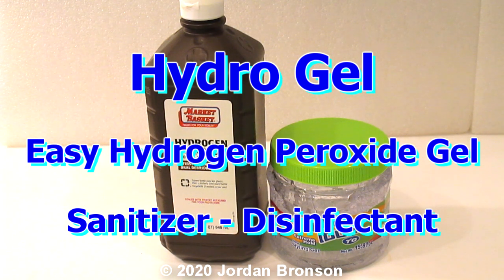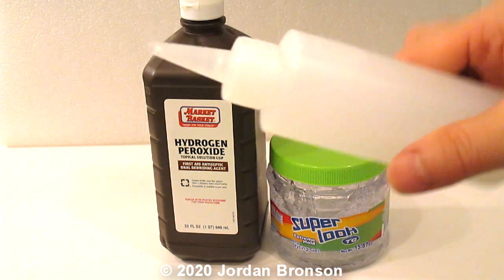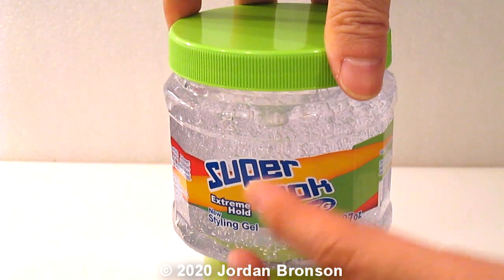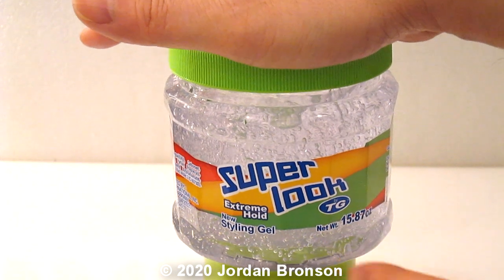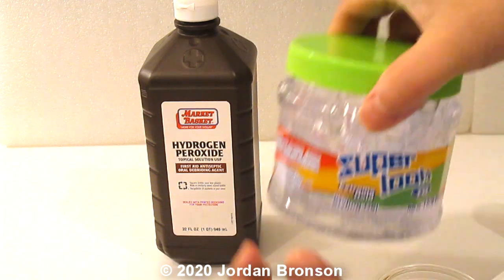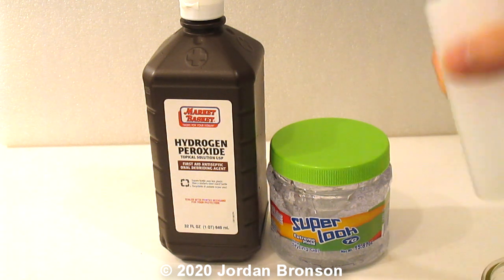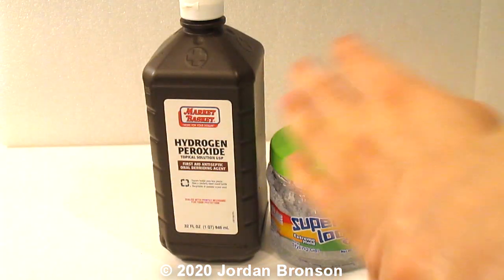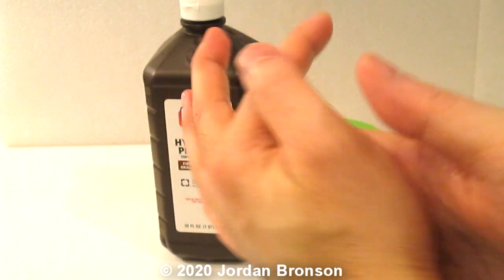Hydrogen Peroxide Clear Gel Hand Sanitizer - EASY DIY 3% - 5% NO ALOE VERA Kill Germs + Bacteria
This is my DIY Hydrogen Peroxide Clear Gel Hand Sanitizer with NO ALOE VERA whatsoever.  I have the testing Video if you want to see it, to show how it kill germs and how it kill germs and bacteria days later too.

It's a really simple hydrogen peroxide gel to help prolong the hydrogen peroxide to stay on the hands, so it can kill bacteria.  That is the basic principle of this concept using gel form.  You can find the ingredients easily at your local drug stores and ready available.

It's NOT hard at all, it's really super easy to do and you can do it in less than a few minutes.

YES, I am the FIRST in the World to come up with this EASY DIY GEL after extensive research and IT WAS SO EASY... OMG, seriously... I wished I've thought it sooner!

TIP NOTE:  Some of the Hair Styling Gels actually have Aloe Vera in them too.  They are a bit more expensive, but if you like Aloe Vera, you can do that and buy that instead but the formula below must stay the same and please do not change it.

Formula with 3%
85% = Hydrogen Peroxide
15% = Clear Carbomer Styling Gel

Formula with 5%
75% = Hydrogen Peroxide
25% = Clear Carbomer Styling Gel

Milliliter Formula Example:
100 ml Formula with 3%
85 ml = Hydrogen Peroxide
15 ml = Clear Carbomer Styling Gel
Optional: Glycerin = .2% to .5% only

100 ml Formula with 5%
75 ml = Hydrogen Peroxide
25 ml = Clear Carbomer Styling Gel

TESTING SHELF LIFE = 5-7 Days

*EASY ALL Sanitizer VERSION Isopropyl Alcohol or Hydrogen Peroxide .*
*NOTE:* Everyone stay SAFE OK? ❤️❤️❤️❤️❤️❤️

1- DO NOT COPY WHOLE or PARTS OF THE VIDEO
2- DO NOT POST THE VIDEO WITHOUT PERMISSIONS
3- THIS IS A COPYRIGHT VIDEO.

:D